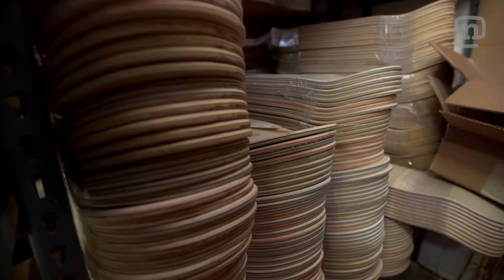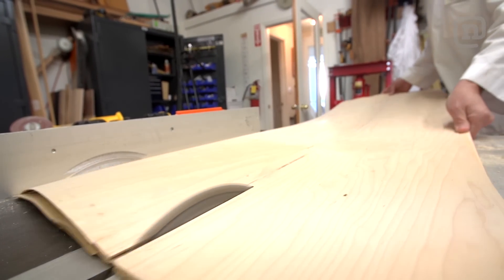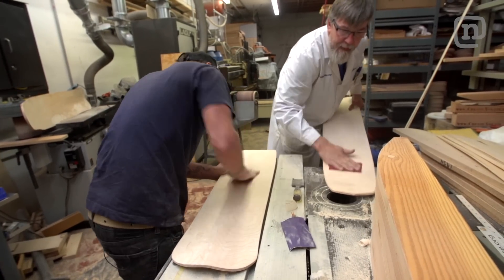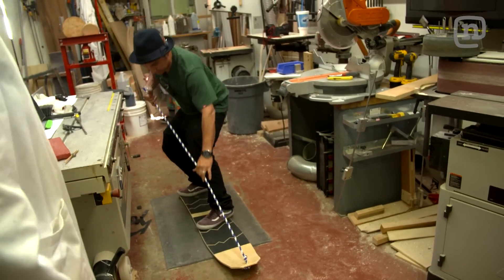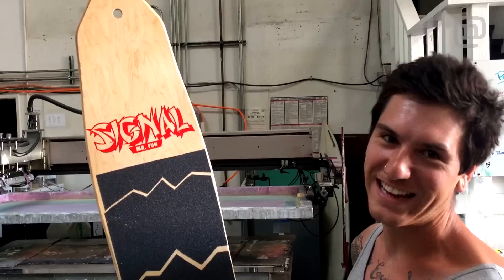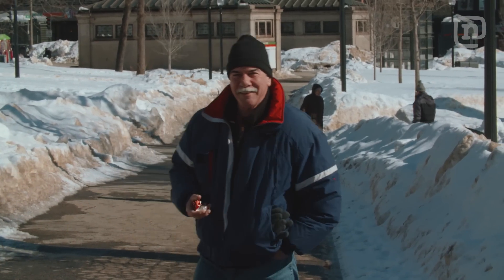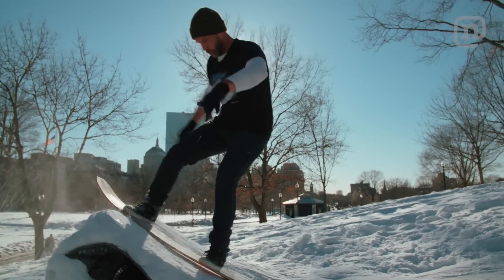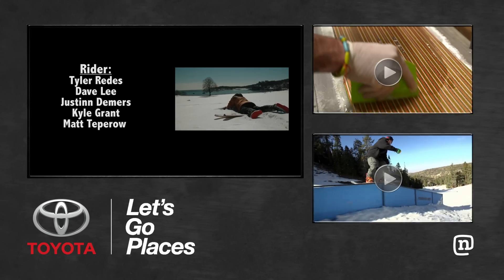Snowboarding Boston With Mr. Fun: ETT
ETT Season 5, episode 7: This episode of ETT is all about those throwback vibes. Dave Lee and the Signal Snowboards crew team up with longtime skateboard designer Paul Schmitt to create the ultimate backyard, backhill, neighborhood golf course fun board—we’re calling it Mr. Fun. Dave finds legendary skateboarder Christian Hosoi’s pro model shape in Professor Schmitt’s workshop, which serves as the foundation for this 7-ply deck. Hosoi himself stops by the factory to add some crucial design input to the shape (wow!). Mr. Fun gets a custom Hosoi grip tape job and then it’s off to the streets of Boston where historic amounts of snow have fallen to see if Mr. Fun delivers on the promise of fun. See this simple board take on snowy streets, parks and everyday urban features with no lift ticket (and no bindings) required. Does this look like fun to you?